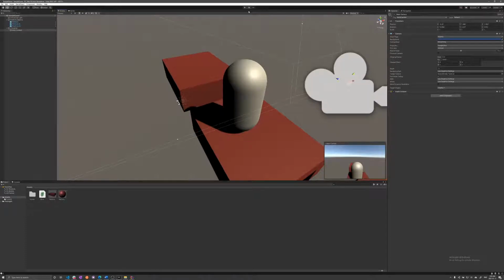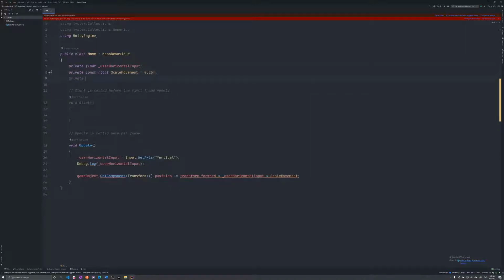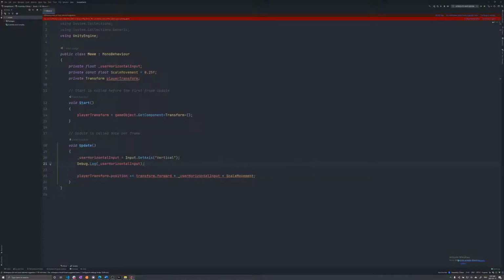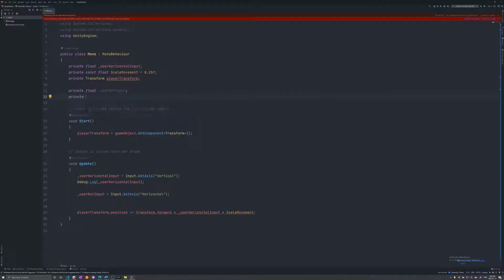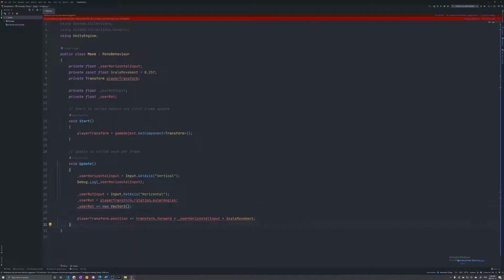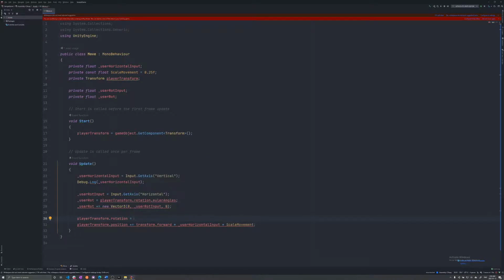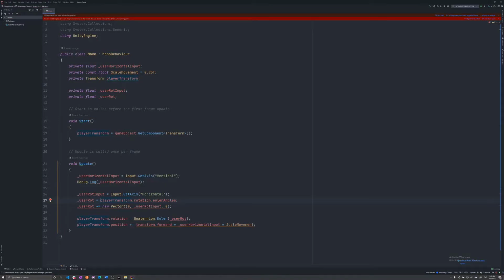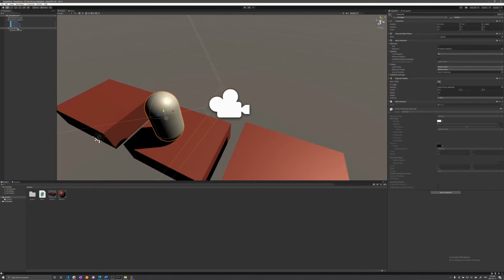3 - C# Scripting to Move GameObjects: Part 2